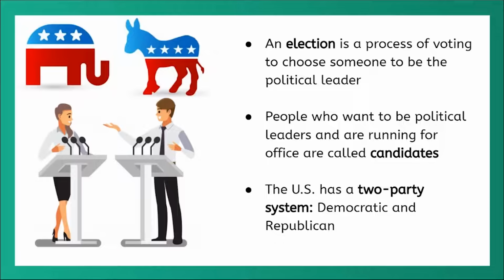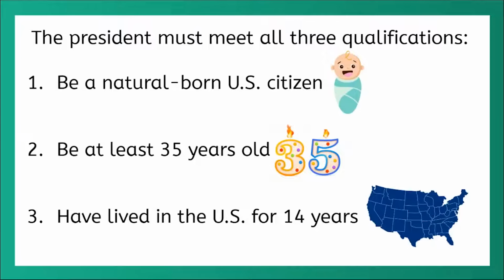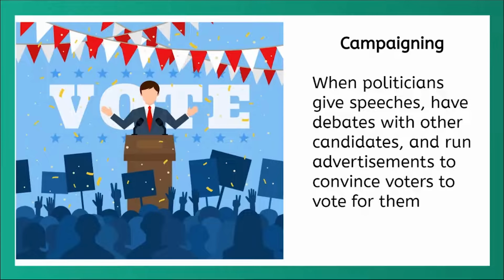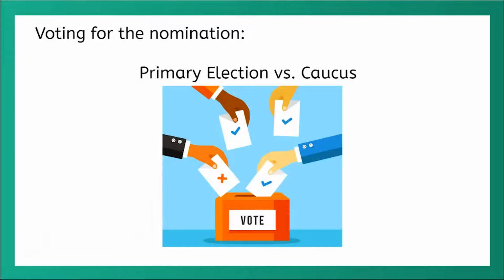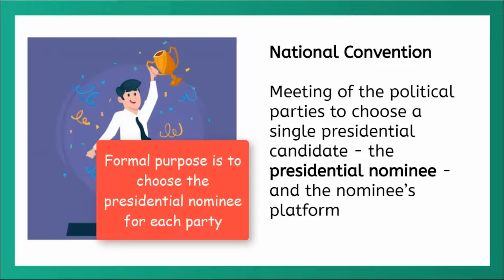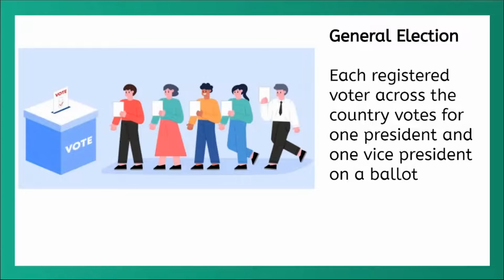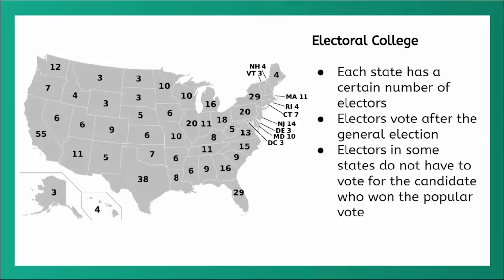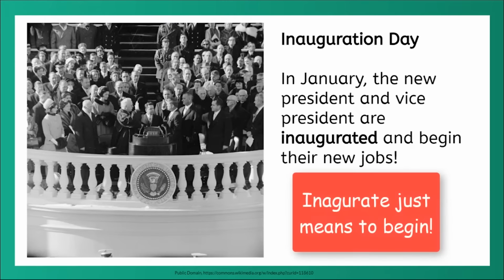Presidential Elections - How Americans Choose Their Leader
How do we pick the president? In this lesson, students will learn about the presidential election process and what it takes to run for the highest office in the land. This lesson is part of Miacademy’s U.S. Government course.